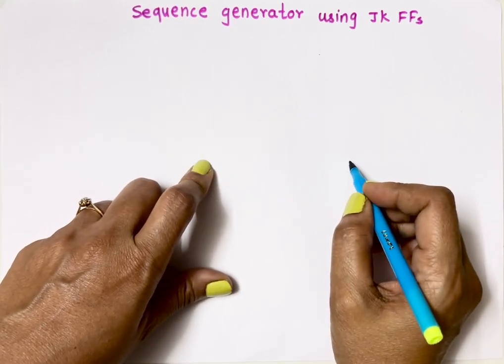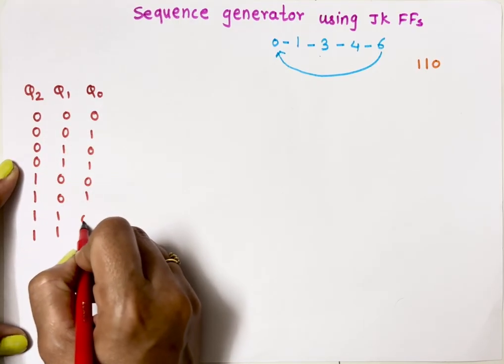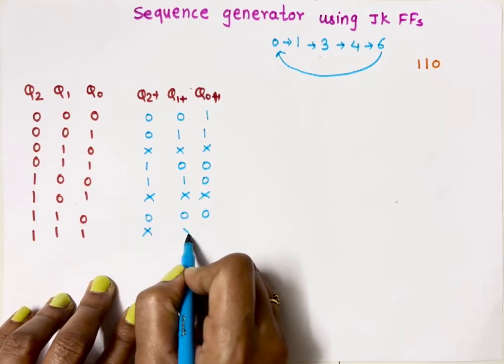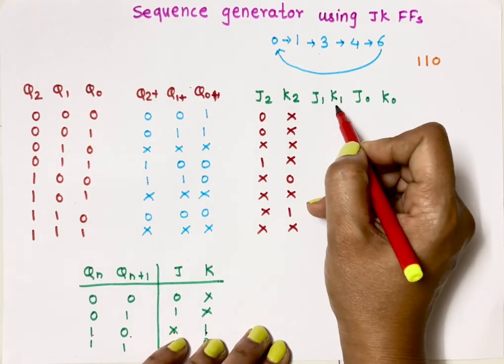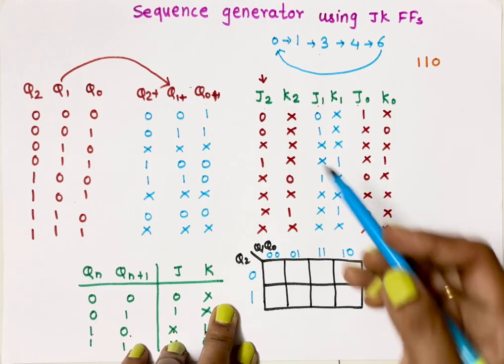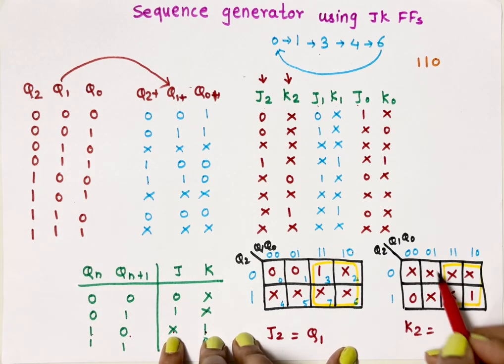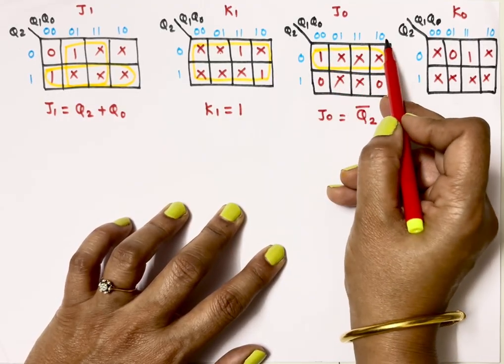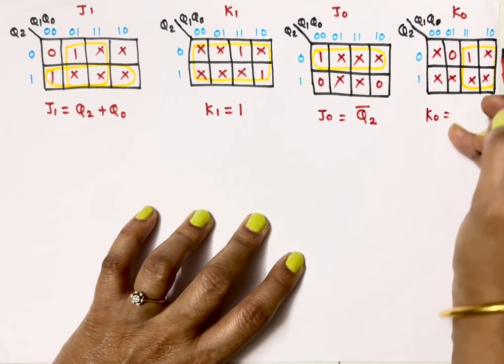Sequence Generator using JK Flip flops| State Table, Excitation Table, K-map, Circuit , Applications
You’ll learn each design step clearly, including:
🔹 Basics of Sequence Generator
🔹 Determining the number of flip-flops required
🔹 State diagram and state table construction
🔹 Excitation Table for JK Flip-Flops
🔹 K-map simplification for next-state equations
🔹 Circuit implementation using JK Flip-Flops
🔹 Applications in counters, pattern generators, and communication systems